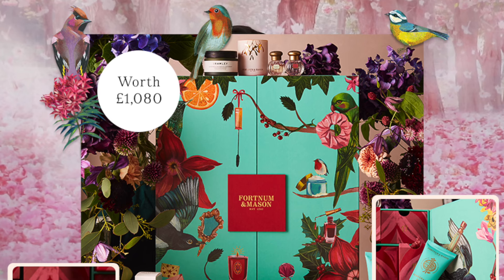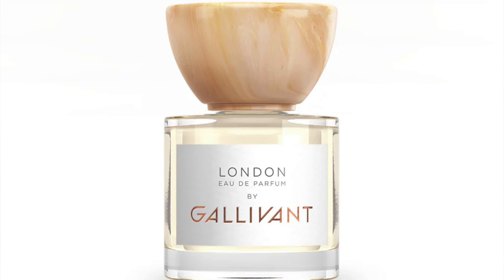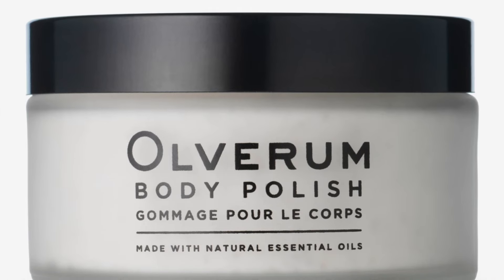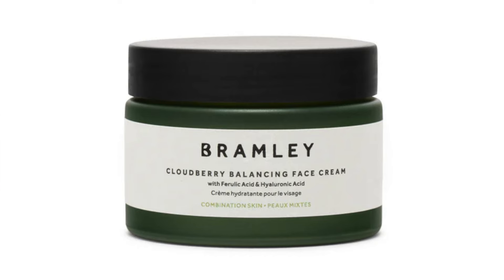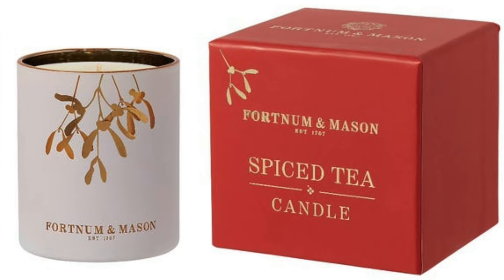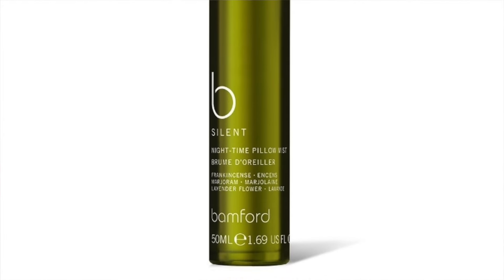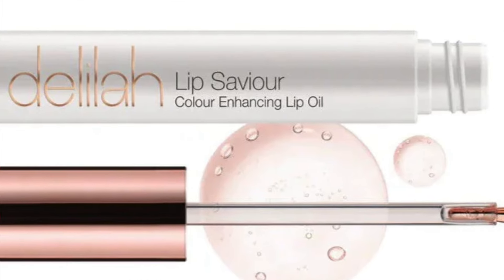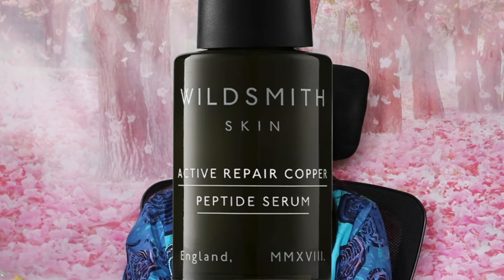FORTNUM & MASON BEAUTY ADVENT CALENDAR 2024 CONTENTS, PRICE BREAKDOWN, SPOILERS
Here are my thoughts, the contents, spoilers, and price breakdown of the Fortnum and Mason beauty advent calendar for 2024. Find out if I am going to buy, and what's good about it, and what I don't like.